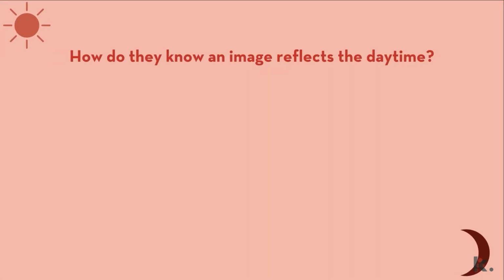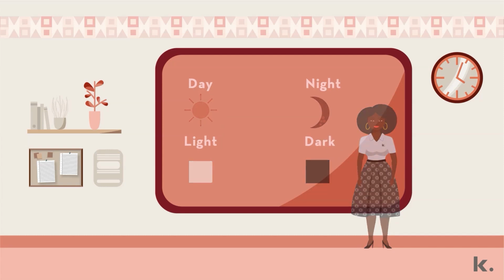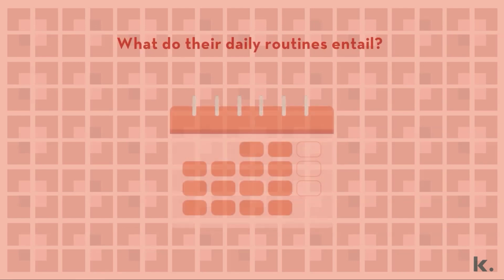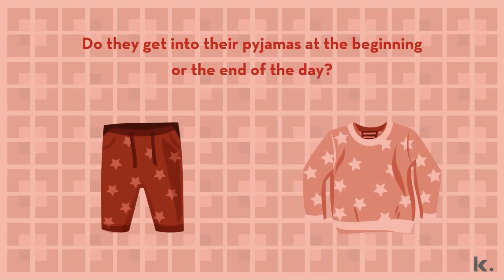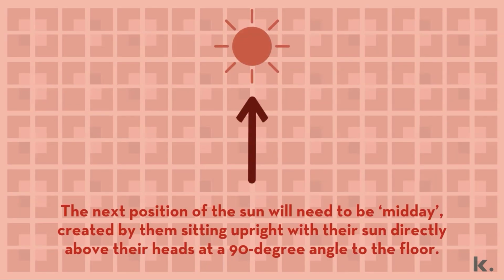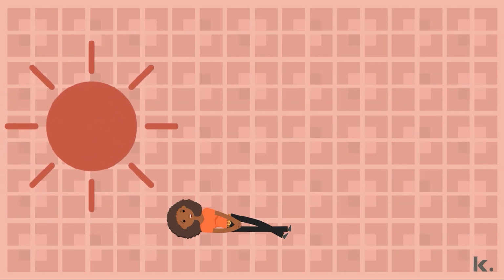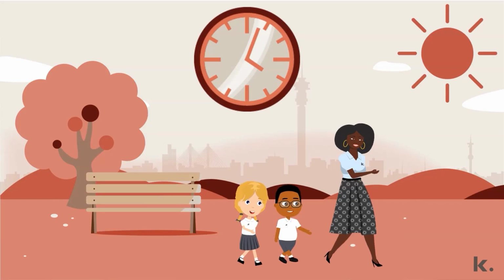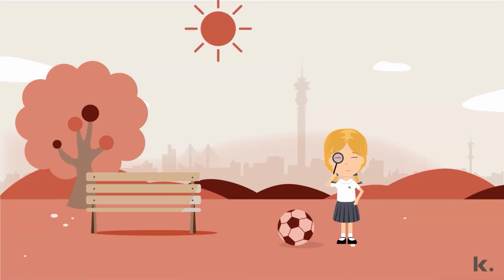Teaching children how to recognise the cyclical nature of time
This animated module is taken directly from the CAPS Curriculum. Grade R Term 1 Measurement Introduce the concept of morning, afternoon, tonight.

Exploring new ways of teaching.

This animated module is the one of many lessons taken directly from our mobile app and is part of our freemium package. With a new piece of content related to the Maths and English curriculum released every week, you'll have access to top-quality, user-friendly materials right at your fingertips.